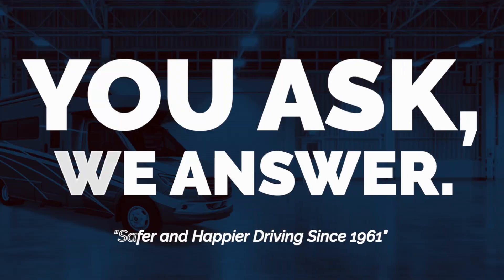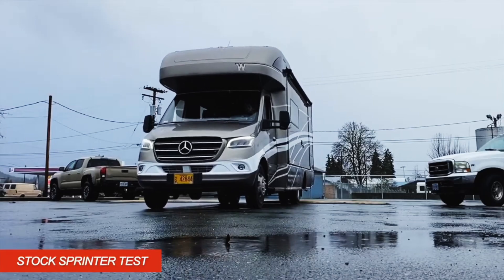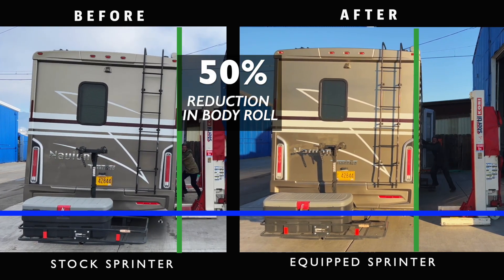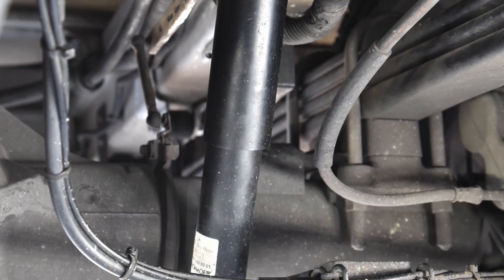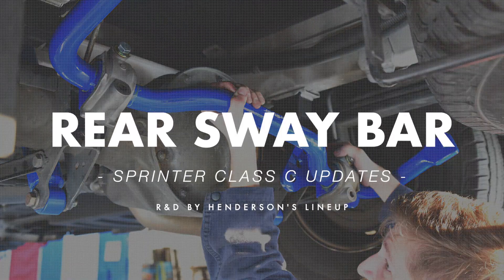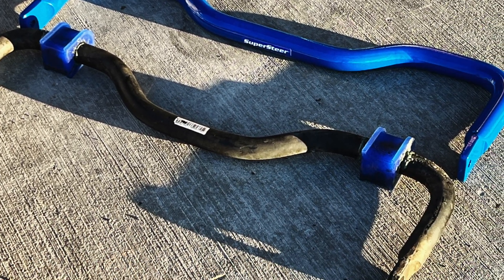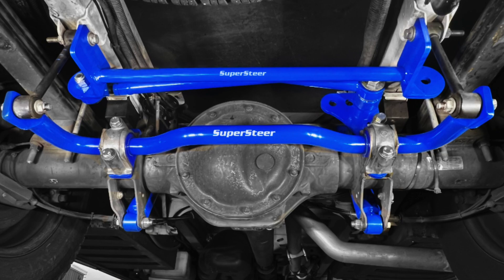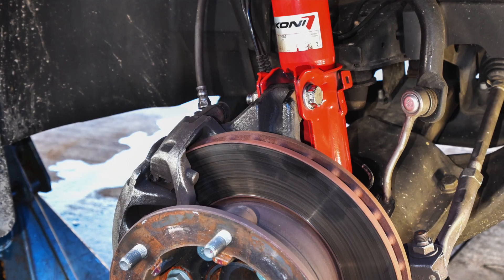Unbelievable Transformation: Upgrading Your Mercedes Sprinter - Here's How!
In this exciting video, we're thrilled to reveal the results of our Research and Development project aimed at improving the steering and handling of the Mercedes Sprinter Class C motorhome.

As steering and suspension experts, we know firsthand the challenges that can come with RV maneuverability and responsiveness on the road. That's why we're proud to have spent countless hours researching and testing different solutions to make the Sprinter driving experience smoother, safer, and more enjoyable.

In this video, you'll get an inside look at the process we went through to develop our solution, as well as a firsthand demonstration of the improvements it can make to your driving experience. From enhanced stability on the highway to improved slow-speed sway, you won't want to miss the exciting results we'll be revealing.

So if you're a Sprinter Class C motorhome owner or just a lover of all things RV-related, be sure to check out this video and see for yourself how our innovative R&D project is revolutionizing the way Sprinter owners drive and enjoy the road.

We are also excited to announce that our new rear shocks for the Class C motorhome Sprinter 3500 will be available to the public in April 2023. But, we're opening up a waiting list for those who want to be the first to get their hands on these revolutionary shocks. Don't miss out on the opportunity to upgrade your RV's performance and ride quality.

We now have a listing for the SS88-1889 on our e-store - if you're interested, please check it out and enter your email so you can be notified once they are in stock!!

To read a more detailed account of our R&D work you can read our blog at the following link.